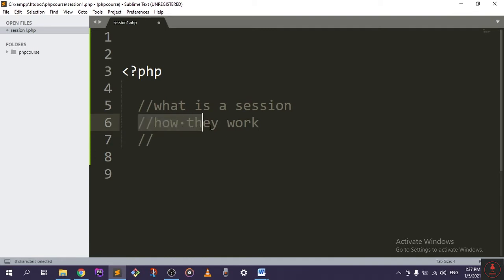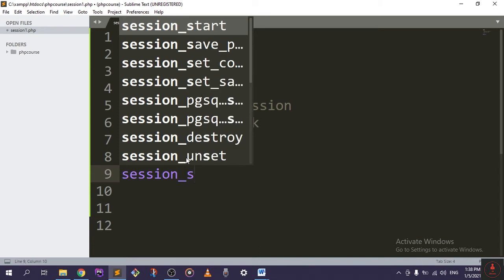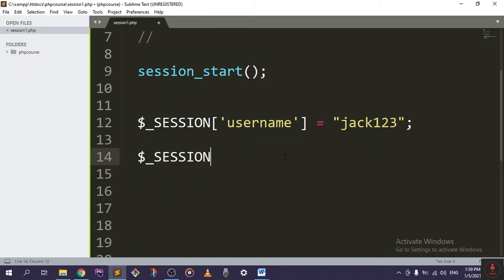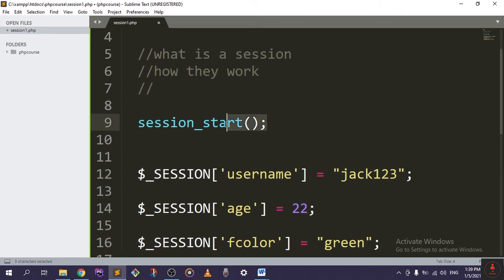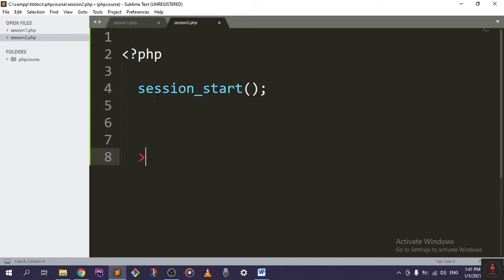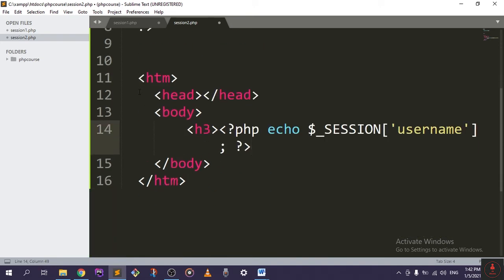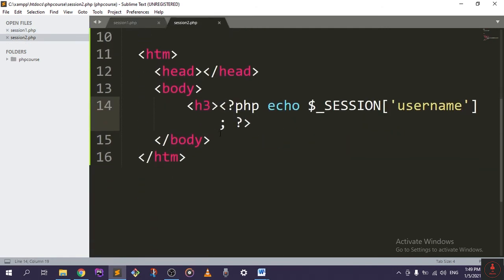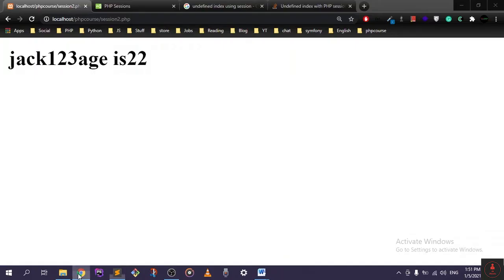33 - Sessions pt 1 - Complete PHP Course